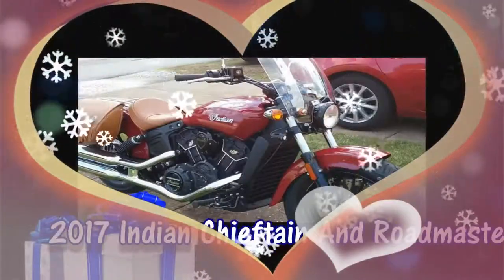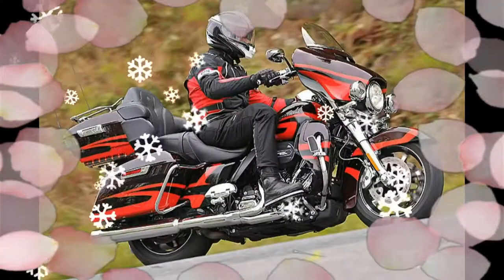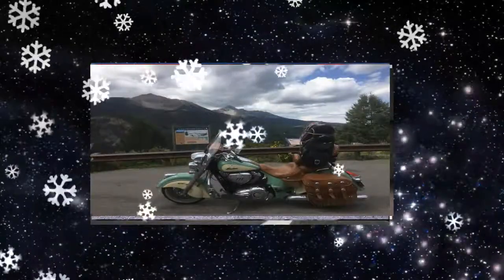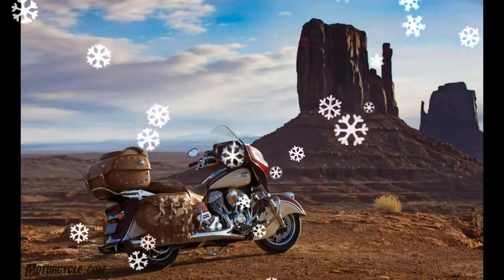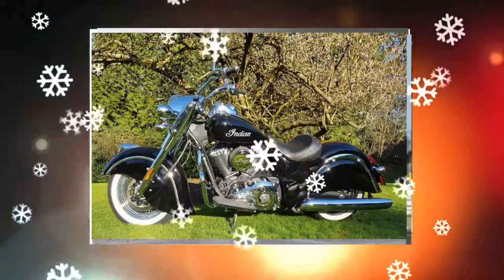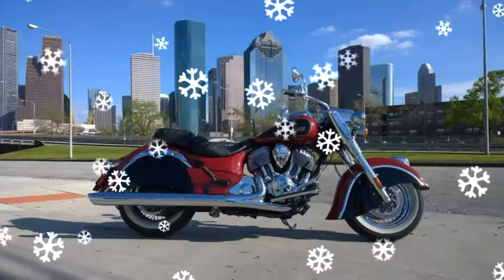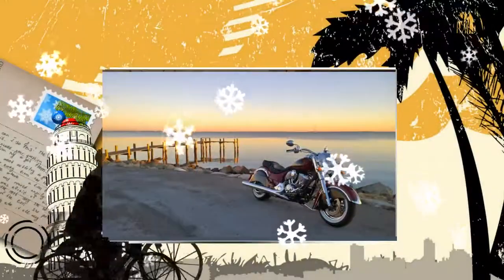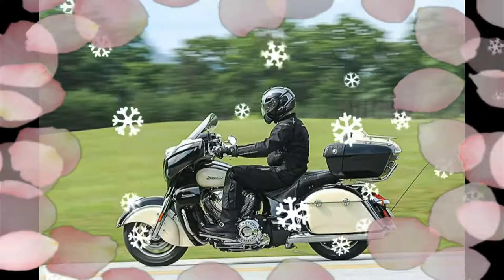New 2017 Model Indian Chieftain & Roadmaster Bike First Ride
New 2017 Model Indian Chieftain & Roadmaster Bike First Ride   7-inch screen with a 800 x 480 pixel resolution, which India claims is the highest in the industry. The screen is bright enough to be easily read during the day, and it was just ten seconds after the ignition is ready to work on. thanks to the bags. Once underway, the classic of melt away about 900 pounds, giving a well-balanced ride. As marshal and Roadmaster, Roadmaster chassis dimensions of the classic. With a 25-degree rake and 5.9 are on the trail. Having set the numbers with a 65.7. Wheelbase 111 in 49-degree stroke V- Twin Classic speed.The Thunder is a very stable machine, such as a torque. The last tests of the engine at 1000 rpm and an impressive 75 percent of the available torque at 3100 rpm and a peak at 102.8 ft lb know. However, slow-revving engine with only 74.5 hp peak power will not blow your socks off. Still, it's just out of the dark, when you twist the throttle cranks. Drive-by-wire connection is provided in the fuel metering Indian Roadmaster first rate.The 2017 classic will be available in Black Thunder for $ 26,999. Ivory Ivory cream of the cream over the willow, green or red Indian motorcycle to either increase the $ 1,000 MSRP. 7-inch screen with a 800 x 480 pixel resolution, which India claims is the highest in the industry. The screen is bright enough to be easily read during the day, and it was just ten seconds after the ignition is ready to work on. thanks to the bags. Once underway, the classic of melt away about 900 pounds, giving a well-balanced ride. As marshal and Roadmaster, Roadmaster chassis dimensions of the classic. With a 25-degree rake and 5.9 are on the trail. Having set the numbers with a 65.7. Wheelbase 111 in 49-degree stroke V- Twin Classic speed.The Thunder is a very stable machine, such as a torque. The last tests of the engine at 1000 rpm and an impressive 75 percent of the available torque at 3100 rpm and a peak at 102.8 ft lb know. However, slow-revving engine with only 74.5 hp peak power will not blow your socks off. Still, it's just out of the dark, when you twist the throttle cranks. Drive-by-wire connection is provided in the fuel metering Indian Roadmaster first rate.The 2017 classic will be available in Black Thunder for $ 26,999. Ivory Ivory cream of the cream over the willow, green or red Indian motorcycle to either increase the $ 1,000 MSRP. (Indian Motorcycle Co., Barry Hathaway Photos Courtesy) biggest. Faster. India is trying to decide what I want to see my split screens on the display of the new TV system Roadmaster most like to sit next to the road, pushing buttons to run through my head Customi zable.These words. The Blue Ridge Parkway is in front of me to climb to 5,000 feet, Seeing, I have my ascension to the left side of the chart to have a digital compass, so opt for an altimeter. I chart my course through the Appalachians in the asphalt ribbons of this fantastic motorcycle, so I have the right implementation of the navigation system. I'm looking forward to set the tone for the ride up the mountain to the Web via Wi-Fi streaming music volume a couple of notches up the bump. Welcome to the 21st century tourist cars.